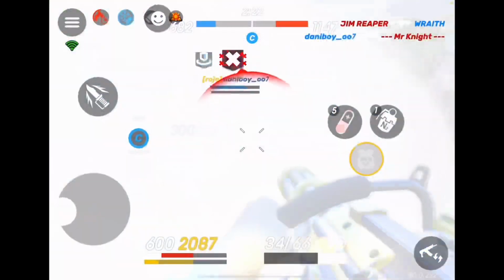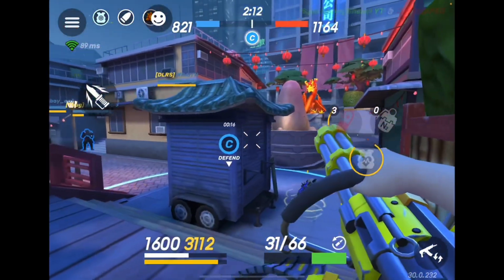Everything you need to know about the new Gatling Gun in Guns of Boom